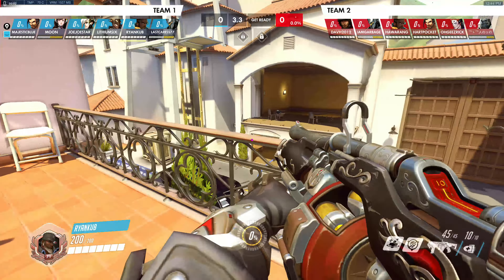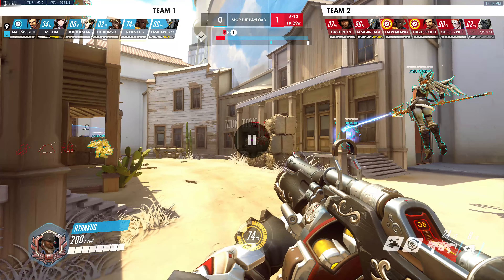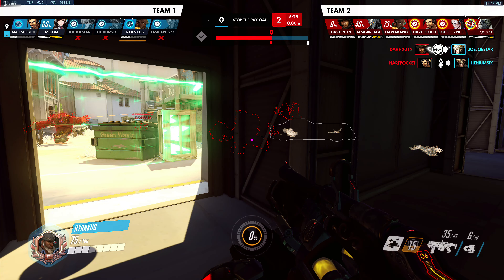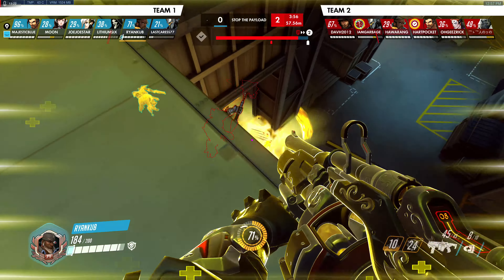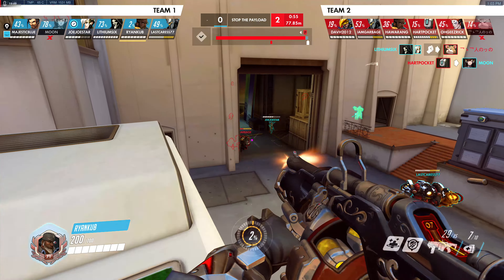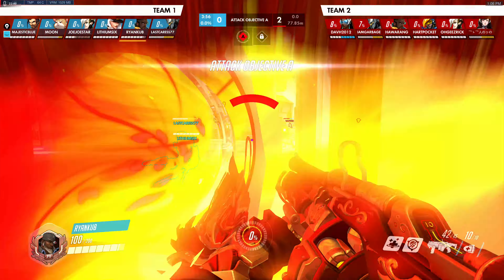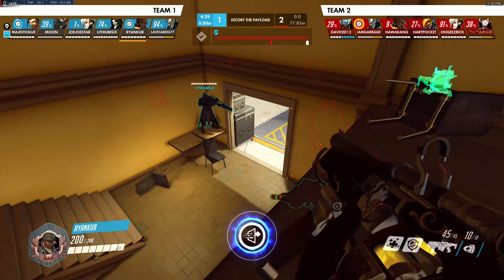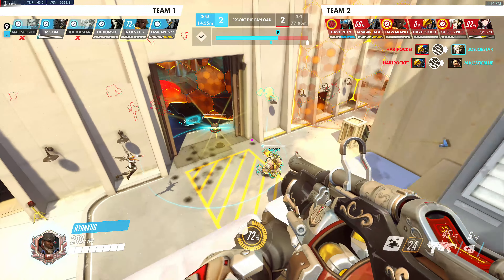VOD Review 02-19-2022 | Ryankub | Baptiste | Bronze | Hollywood